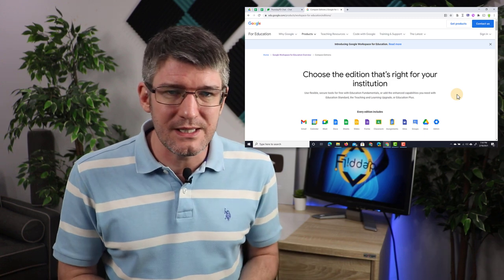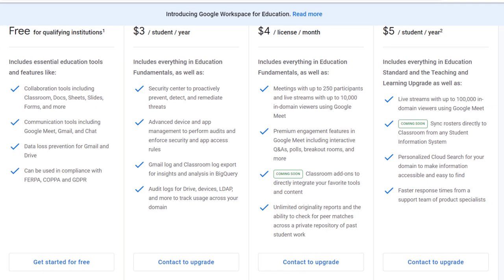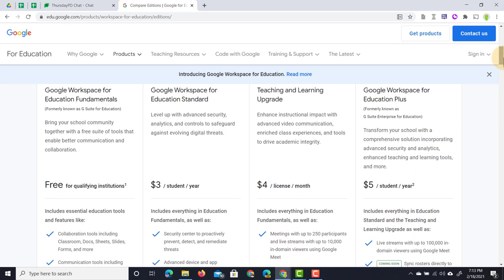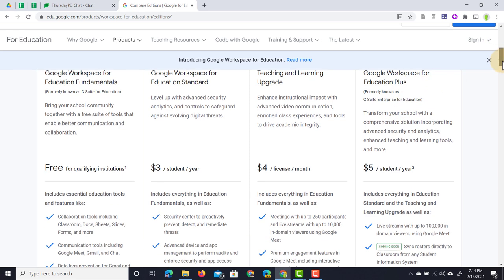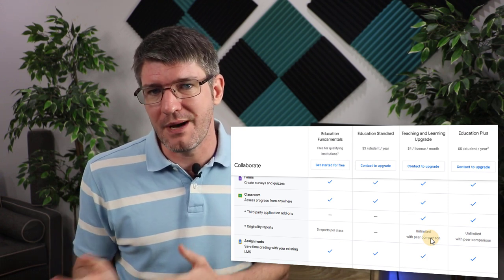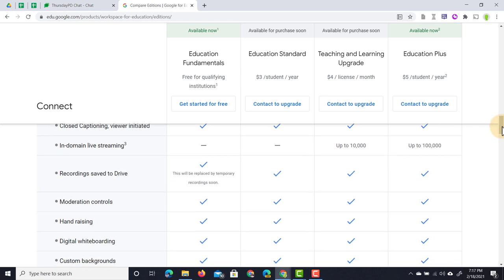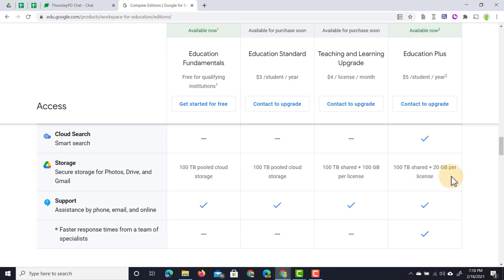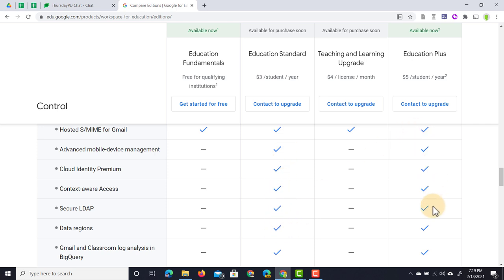BIG Changes to Google for Education (Workspace for Education)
This one is huge! G Suite is no MORE! Heaps of updates, information and a complete overhaul of what Google offers to schools. We now have new paid tiers and updates are split between free and paid users. Oh and something about storage! Watch the video as I go over the main changes of G Suite moving into the Google Workspace for Education phase!

Here are some links if you'd like to learn more about the Google announcements today